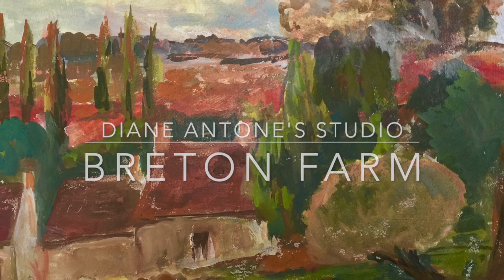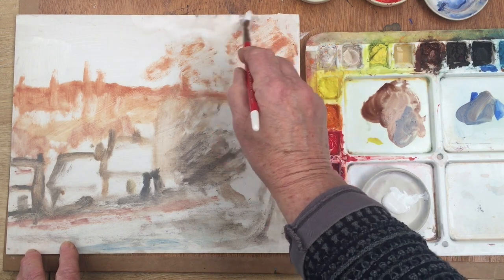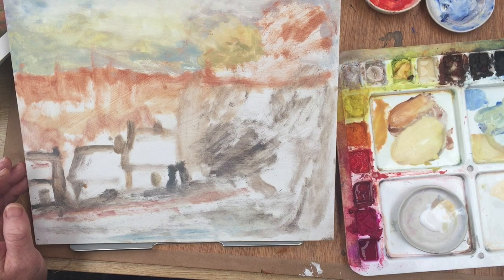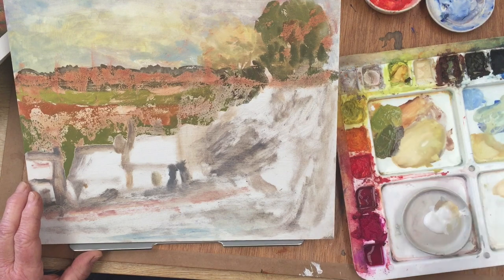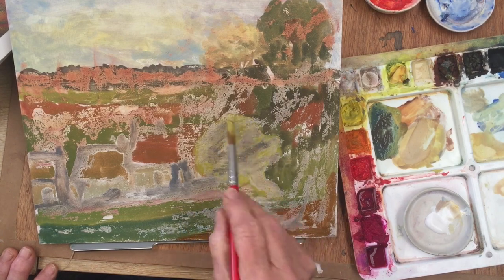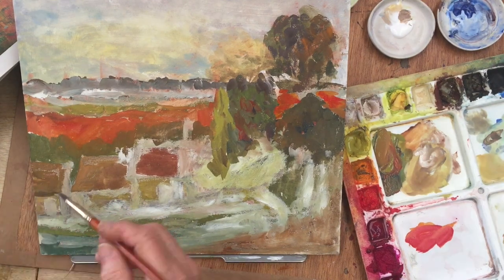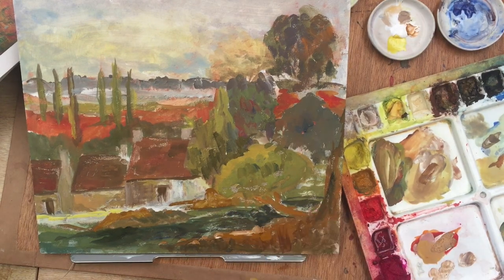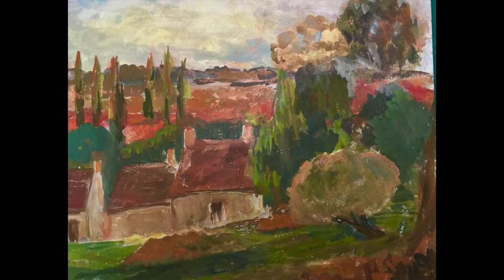PAINT A LANDSCAPE IN BRITTANY - how to paint in gouache like Gauguin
PAINT
This is a high quality set of gouache paints:
and this is a more inexpensive set:

BRUSHES
For most of this painting I ended up using a short haired rounded end flat filbert brush like this one:

BEGINNERS
12 colours

24 colours
12 colours

A size 3 would also be useful.